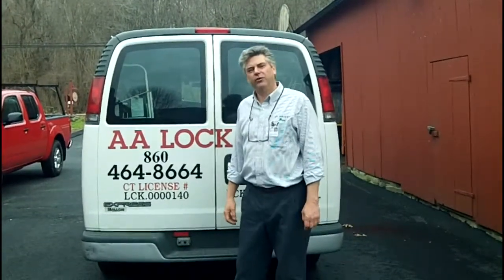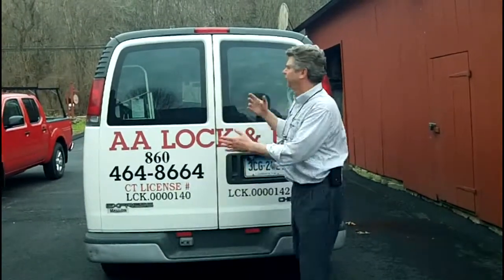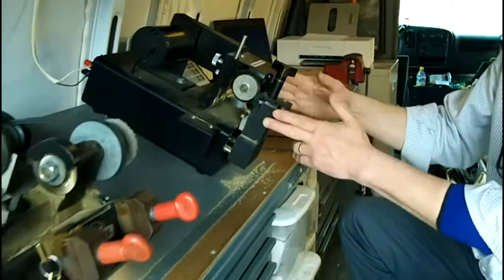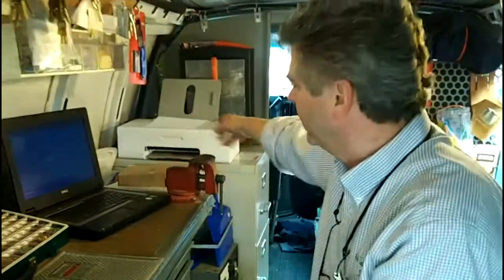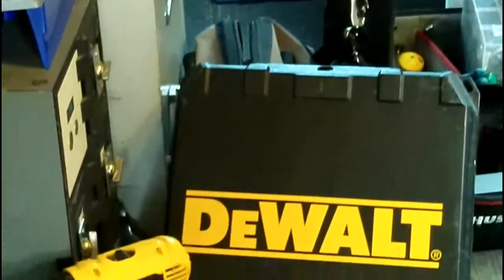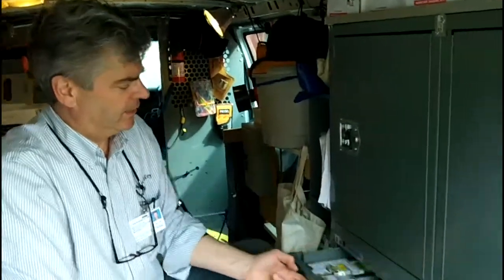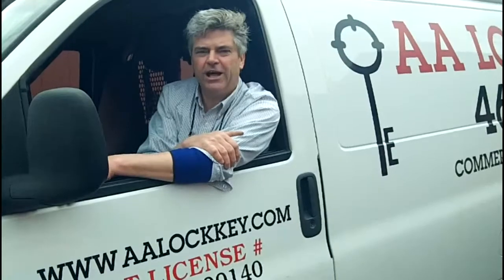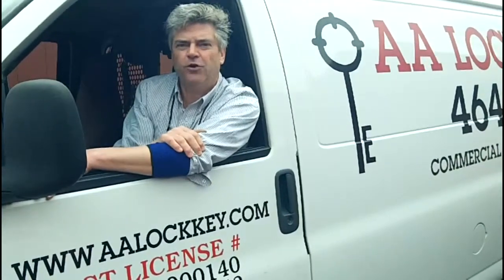AA Lock & Key Van Tour | AA Lock & Key, Inc. Connecticut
David Vessels, CEO of AA Lock & Key, Inc., a Ledyard, Connecticut full service lock and security business gives a tour of the AA Lock & Key van.

AA Lock & Key, Inc.